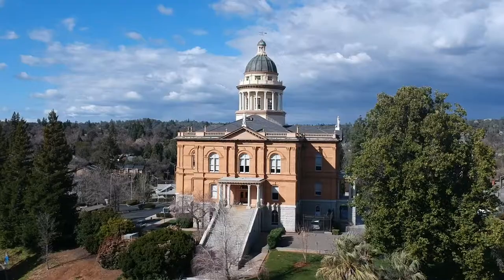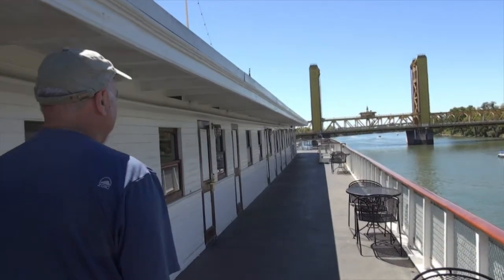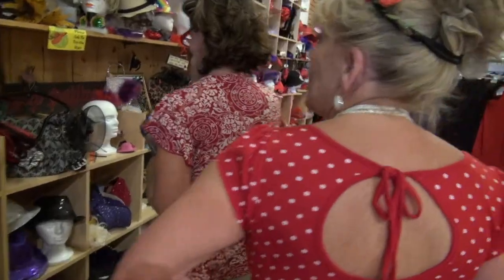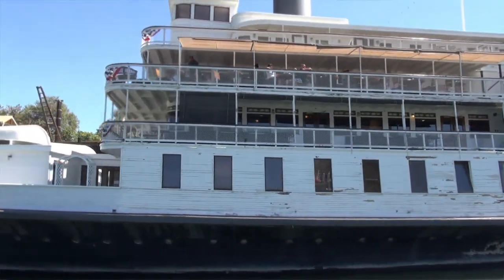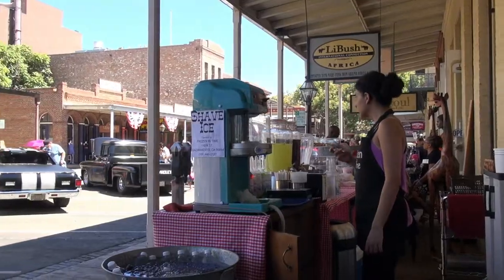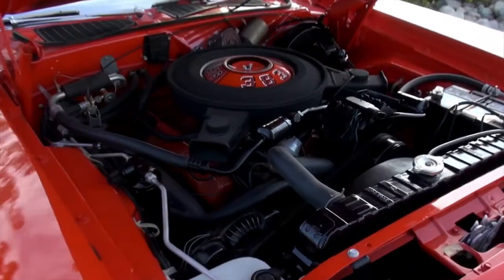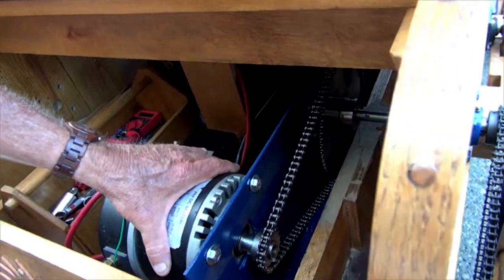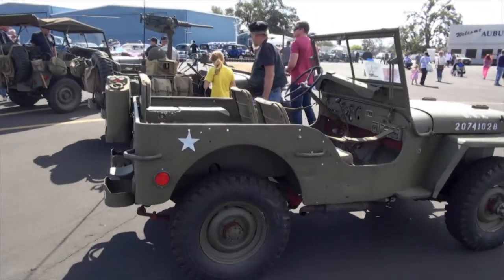09 Sacramento Charm EP 09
Hosts Dave & Kari check out historic Old Sacramento. They take a river cruise on the Horn Blower and go back in time while they stay on the Delta King, a paddle wheel boat from the 1920’s.